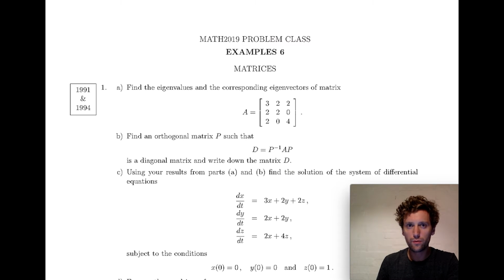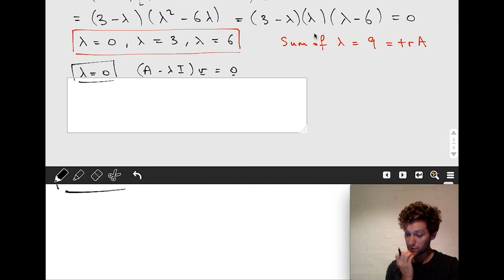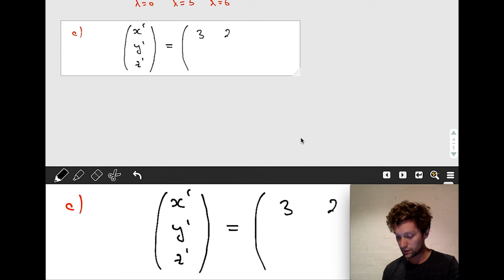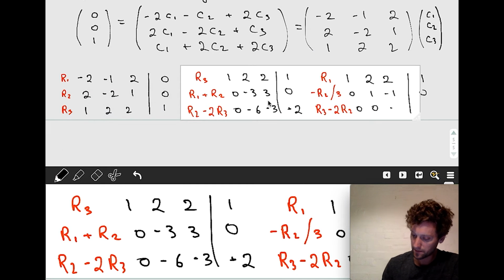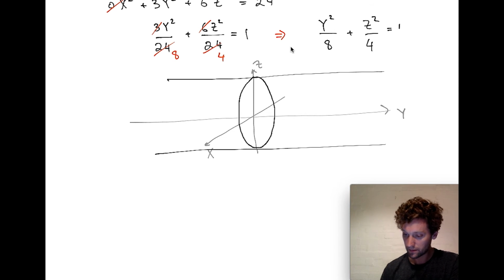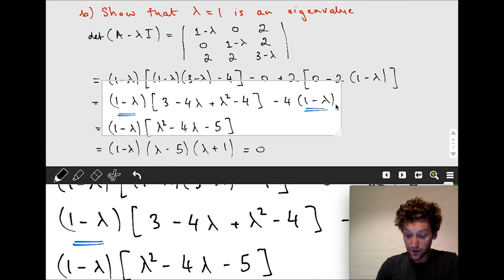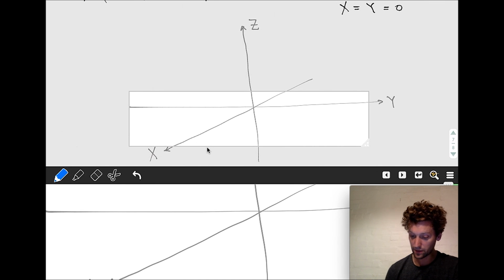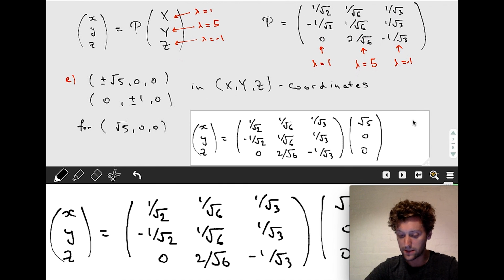MATH2018 Problem Set 6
Sample exam problems on matrix theory, diagonalization, quadric surfaces, and systems of linear ODEs.